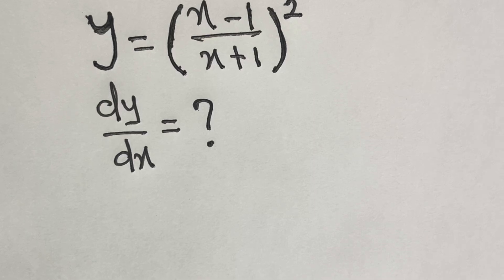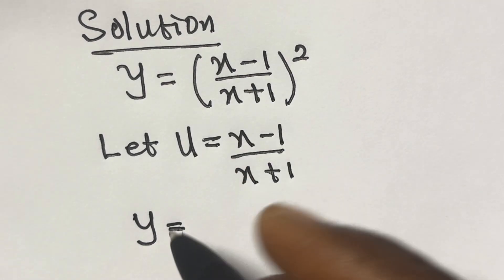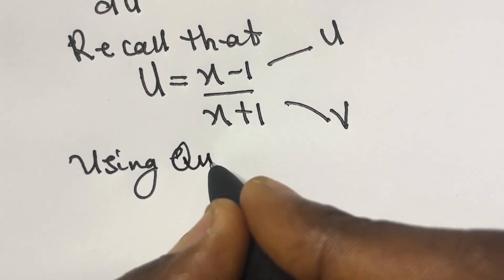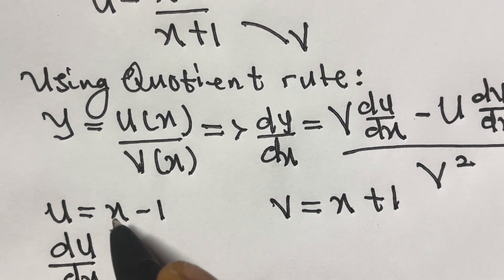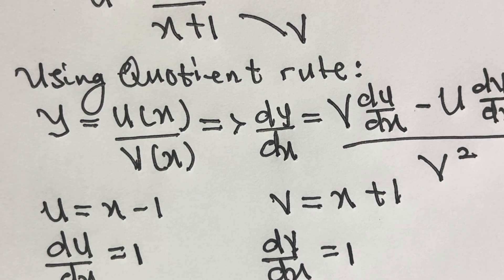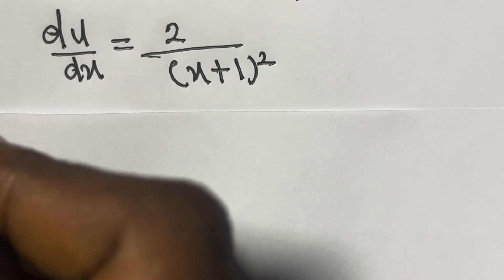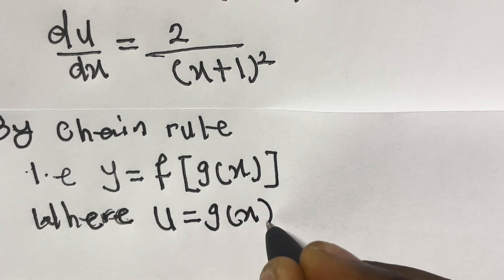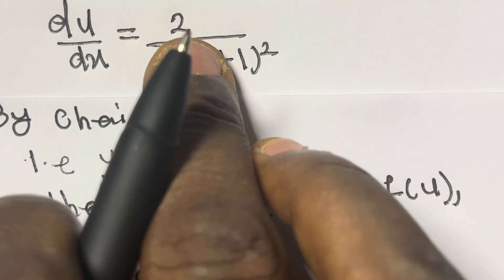Olympiad Math Calculus|| 99% Will Get This WRONG! Can You Solve This Derivative?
Think you're good at calculus? Think again! This tricky derivative has stumped many students. Watch till the end to see if you can solve it correctly!

In this video, I break down the step-by-step solution to finding dy/dx using the chain rule and quotient rule, I simplified everything in an easy-to-understand way.

Drop your answers in the comments.